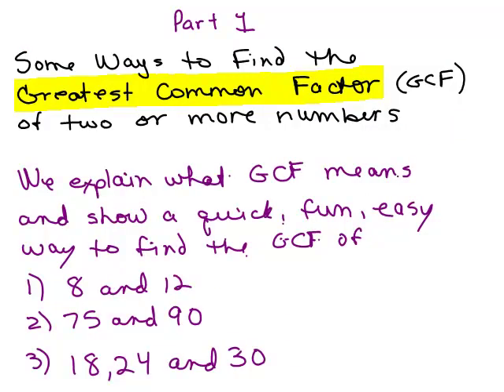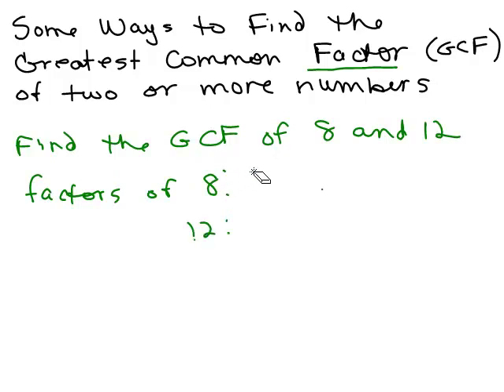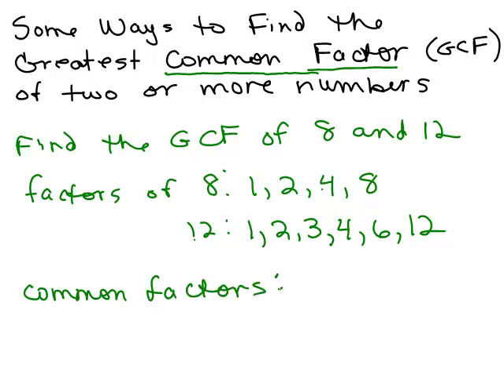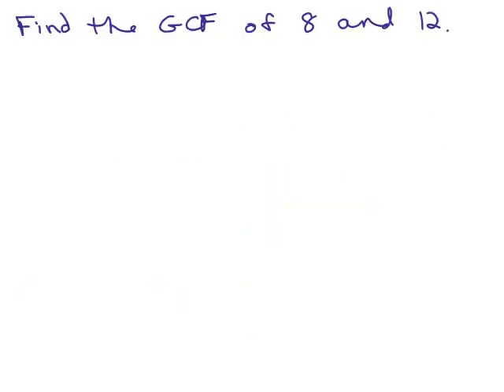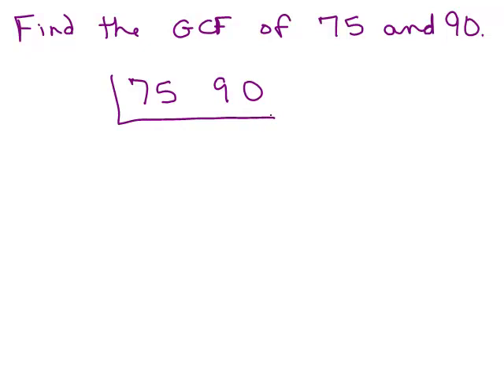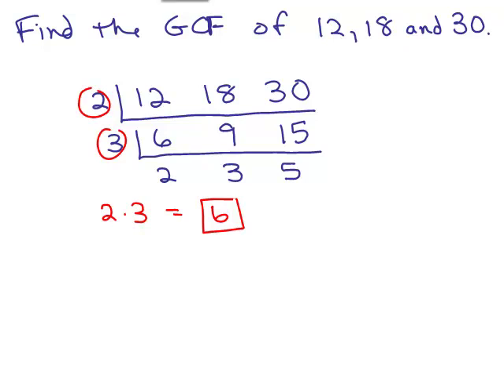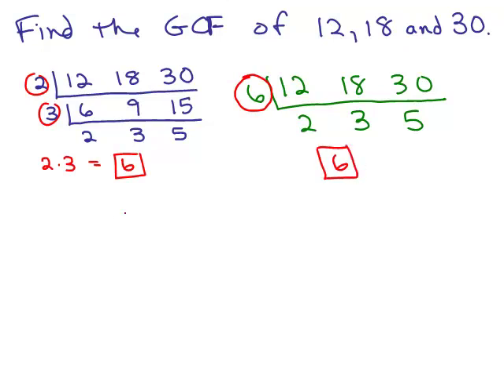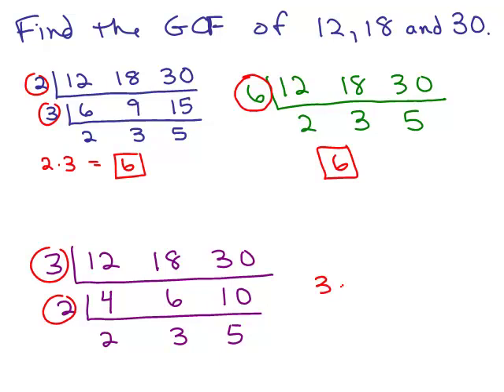GCF of Numbers Part 1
Youtube videos by Julie Harland are organized Shows an upside down division method for finding the Greatest commmon factor (also called the greatest common divisor) of 2 or more numbers.

gcf1.mp4